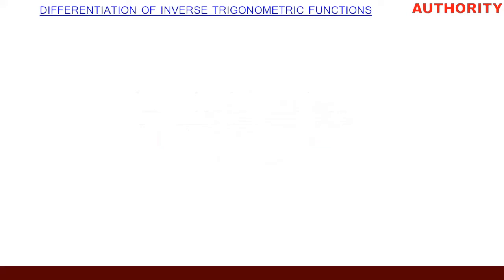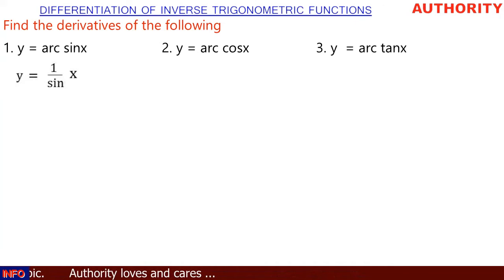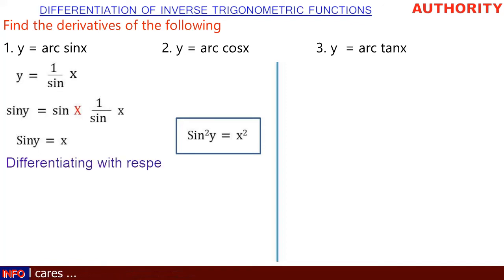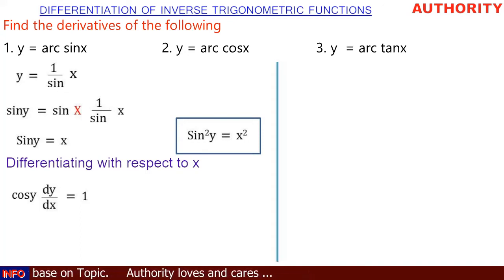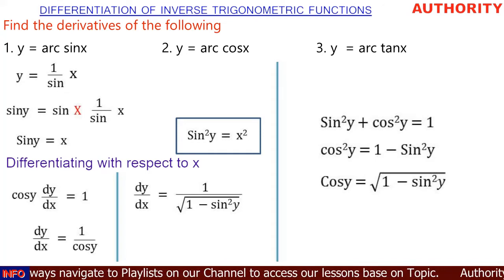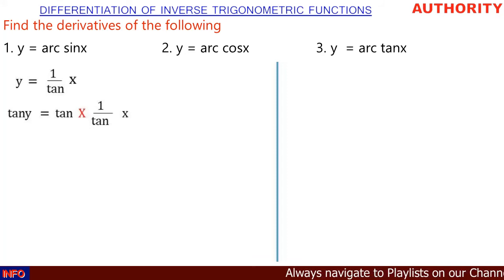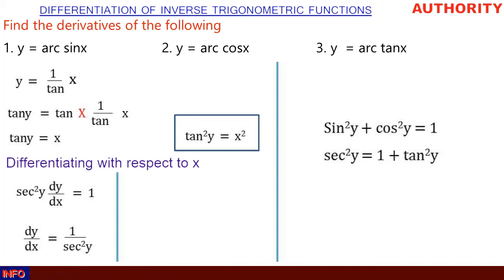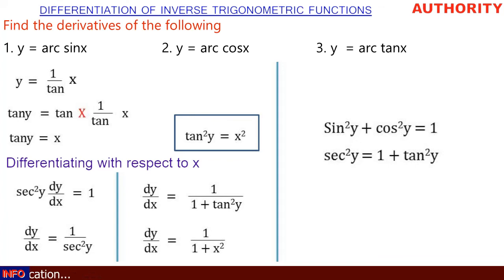How to Solve Differentiation of Inverse Trigonometric Functions